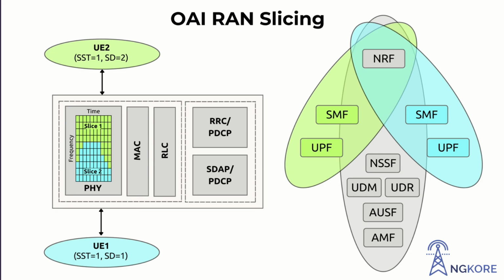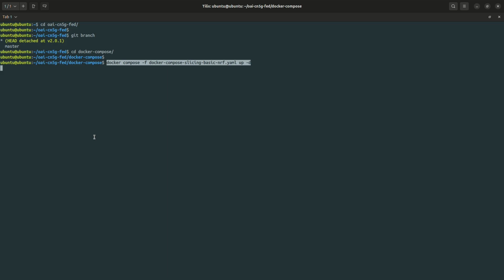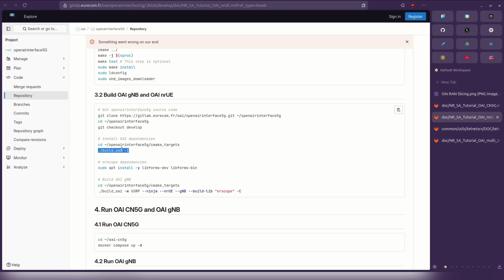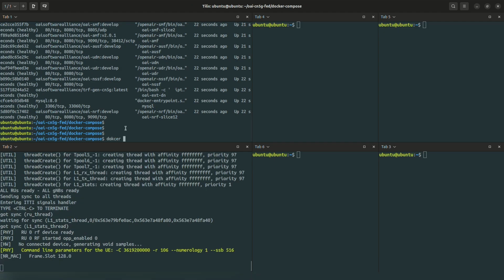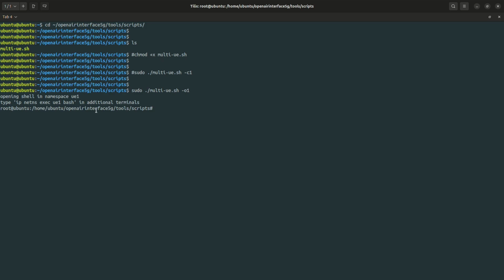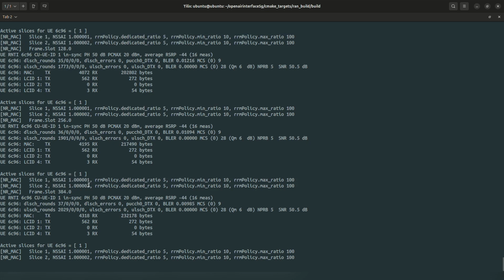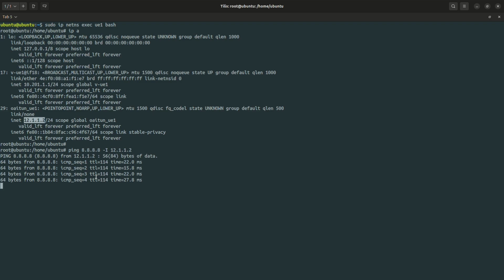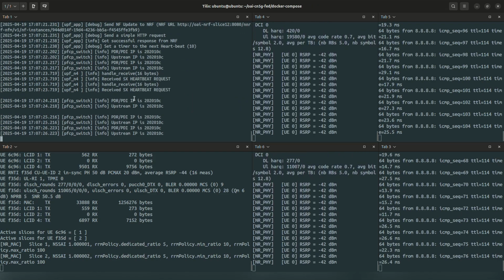OAI RAN Network Slicing